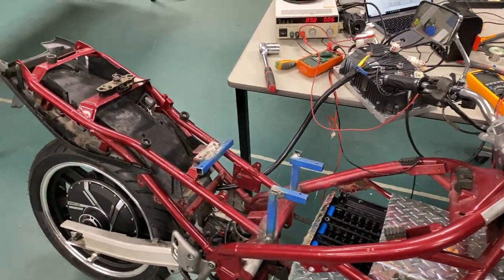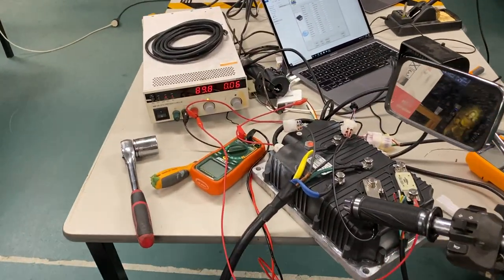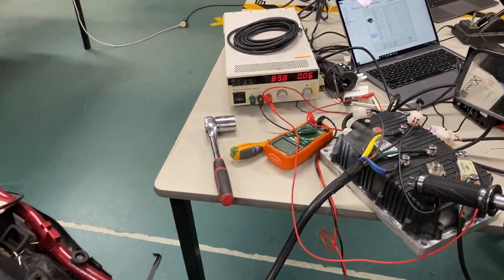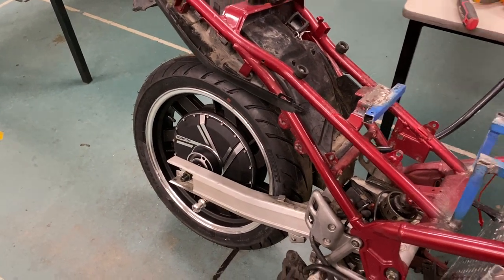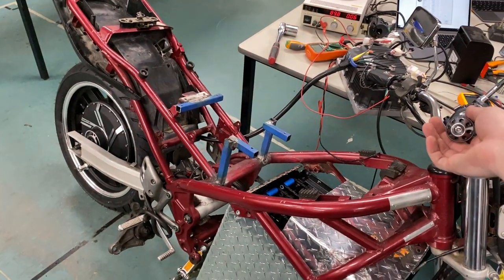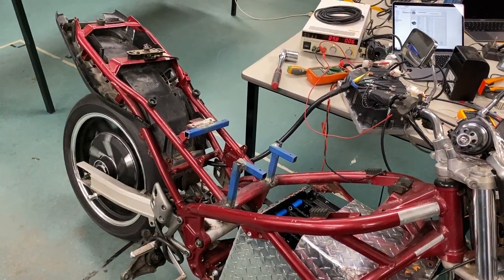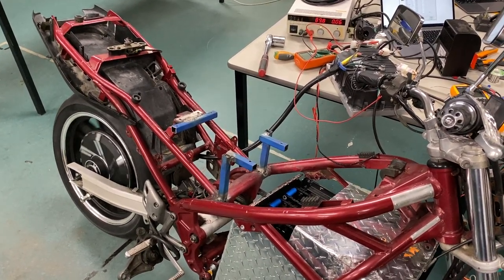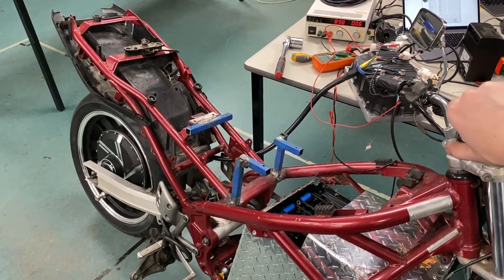eBandit: Hub motor installed and first run test!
Here's a quick video showing the QS 8000W hub motor installed in my eBandit electric motorbike conversion project. The qs motor hub motor has been hooked up to the Kelly Controller and throttle. It has been configured and calibrated through the Kelly Controller software, and this is the first run test.